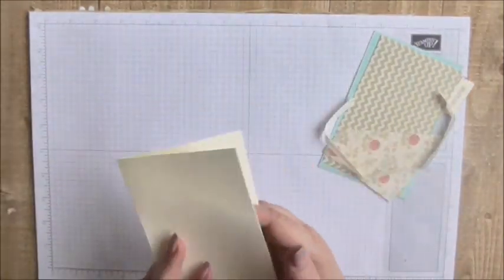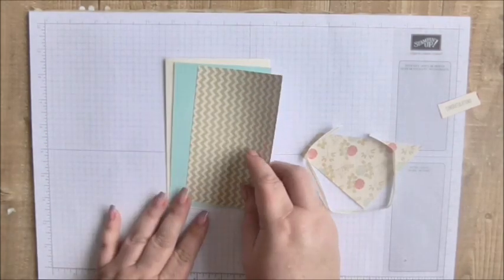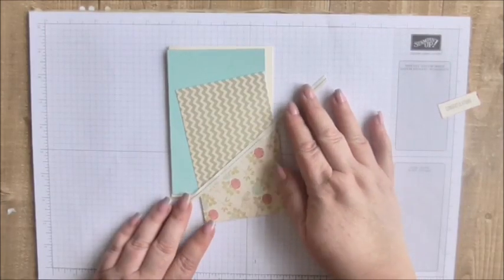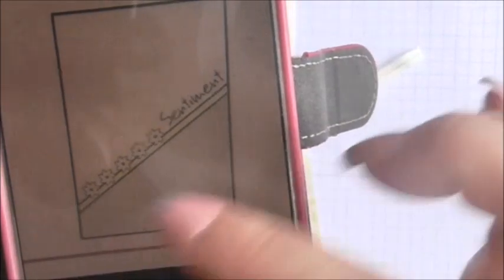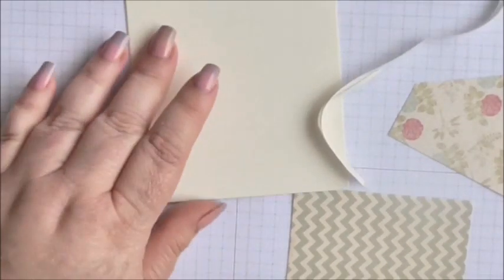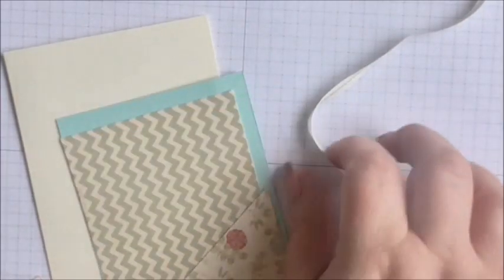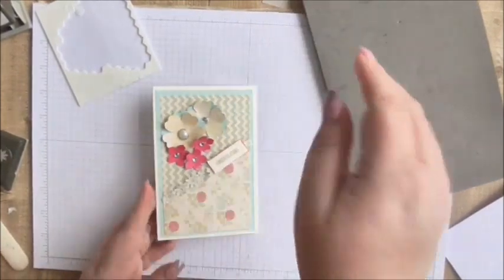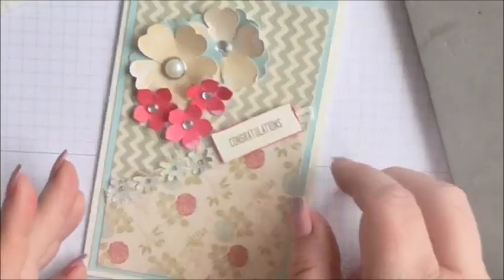Flower Forming Paper Review | Sketch Challenge Card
Join me as I make a card for the Joy of Sets March challenge following a sketch. I took the opportunity to test out some speciality flower forming paper.